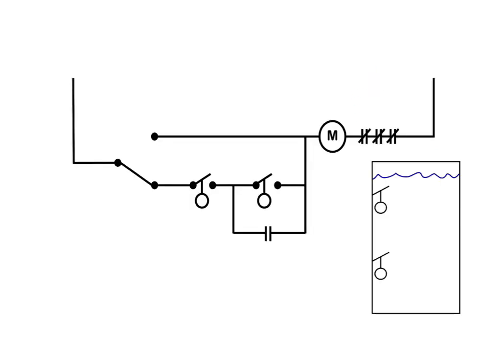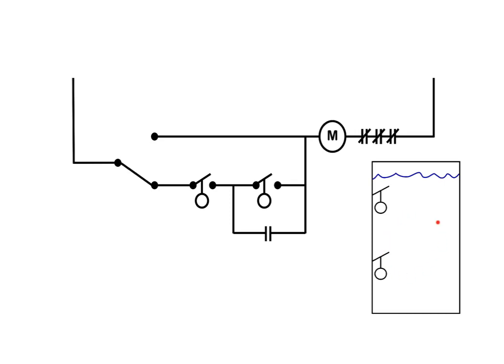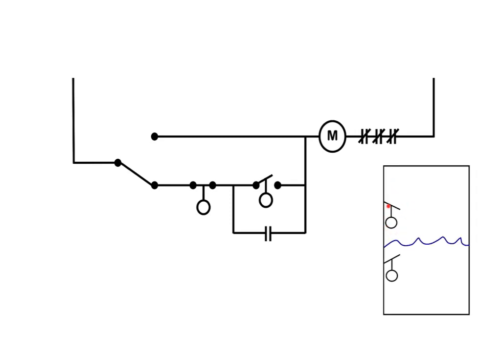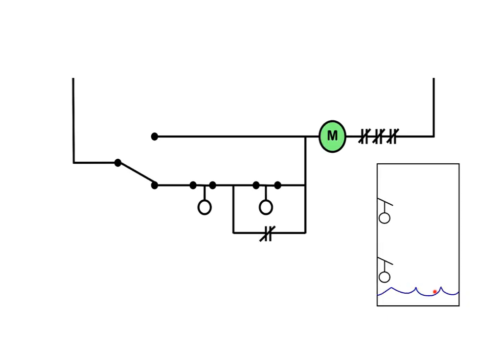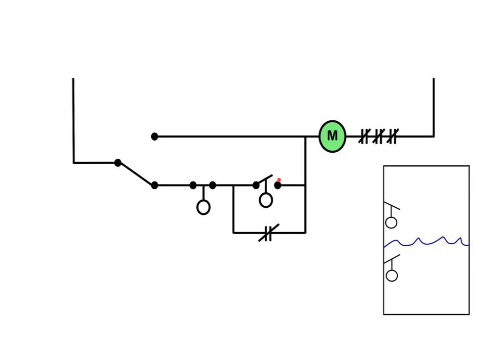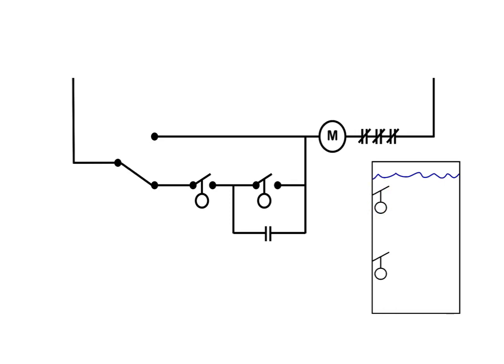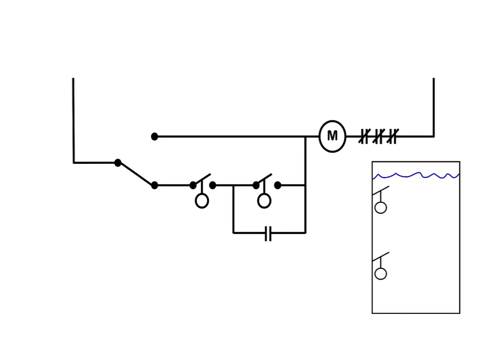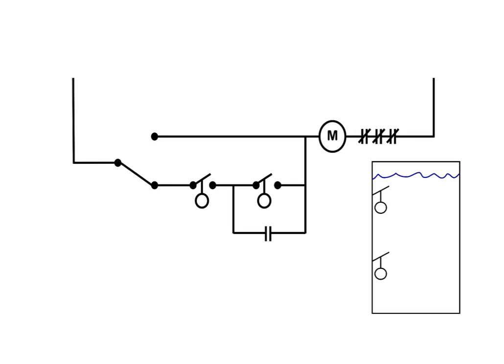How does a reservoir control circuit work?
A reservoir circuit is meant to keep a tank full.  This can be achieved by using normally closed float switches.  It is important to note that a reservoir circuit, much like a sump circuit, is a low voltage release circuit.  This is important to remember in light of safety issues, as a motor could start automatically upon the return of power.